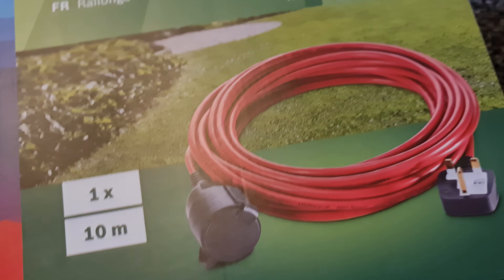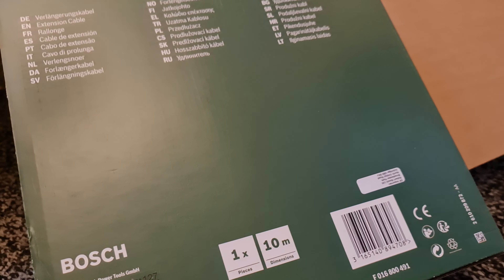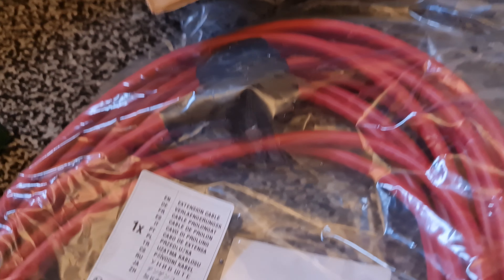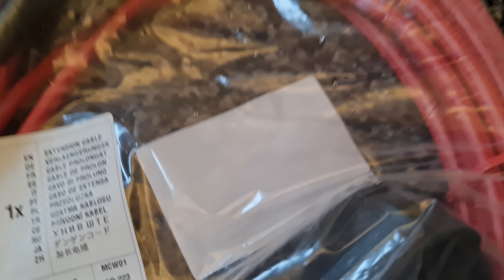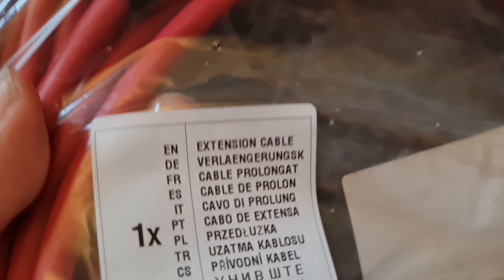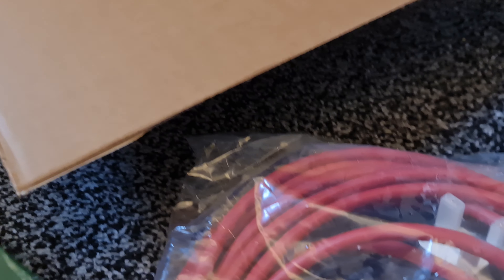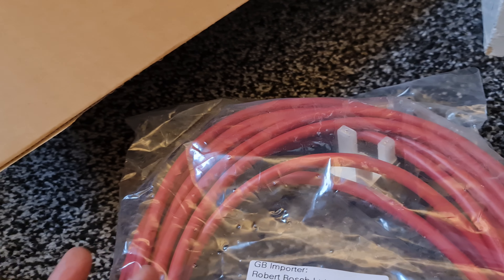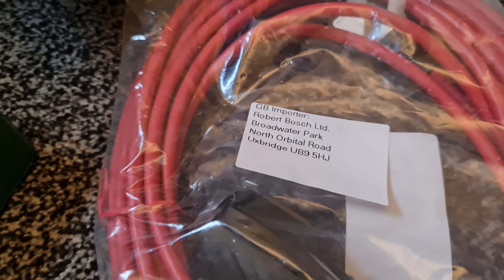BOSCH ADVANCEDROTAK PROSILENCE Red Extension Cable 10m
BOSCH sent another cable! Now I have 2 New and 1 old